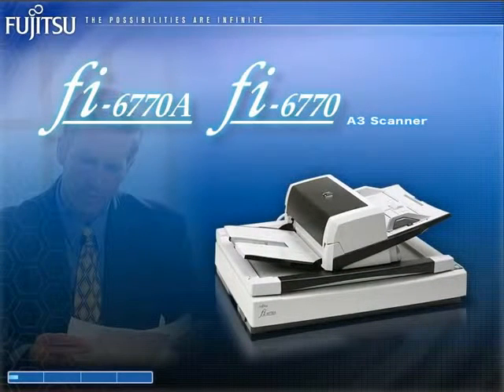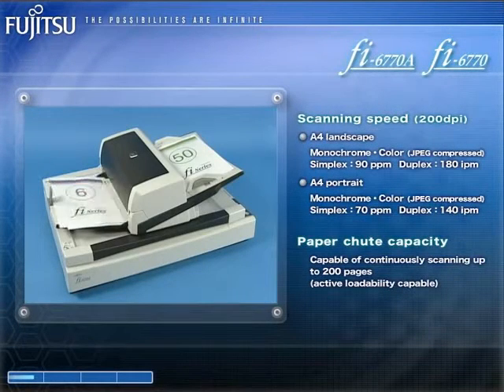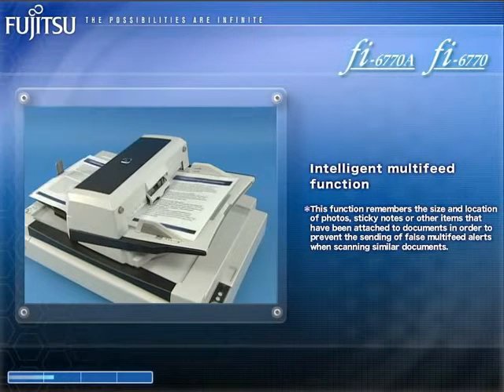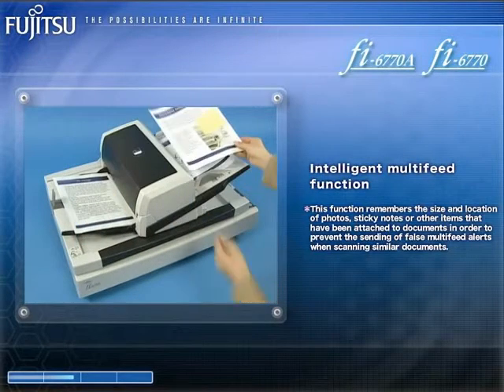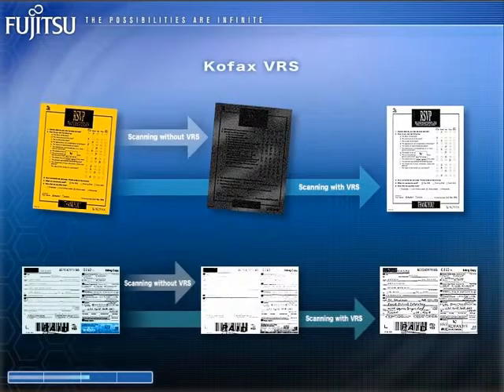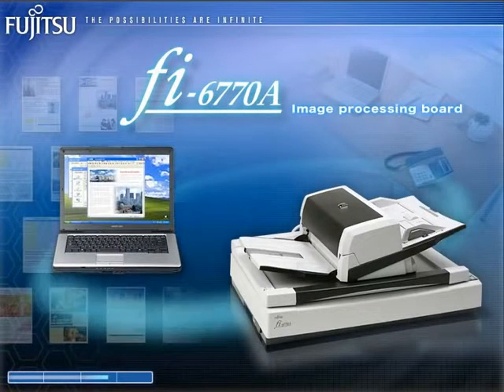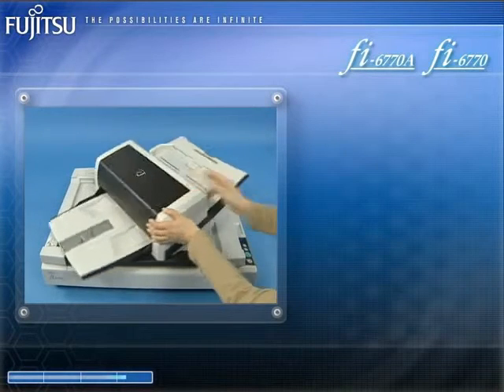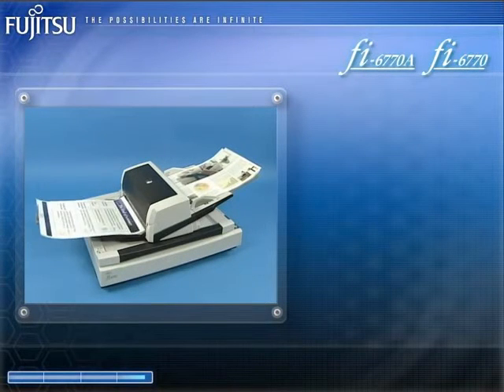Fujitsu fi 6770A image scanner